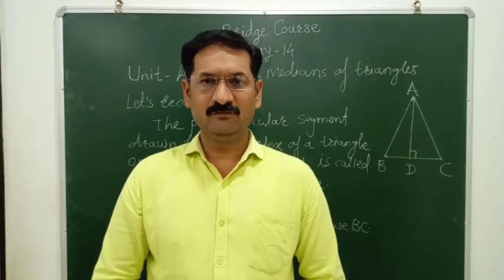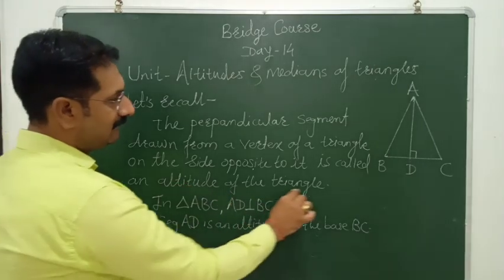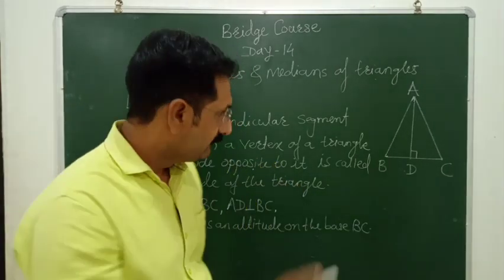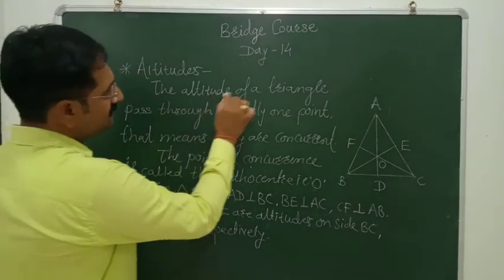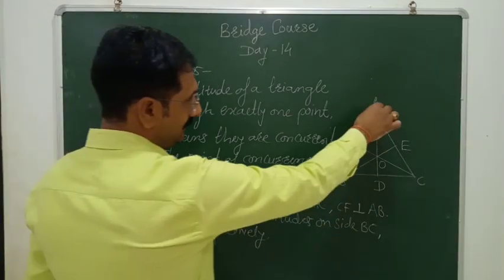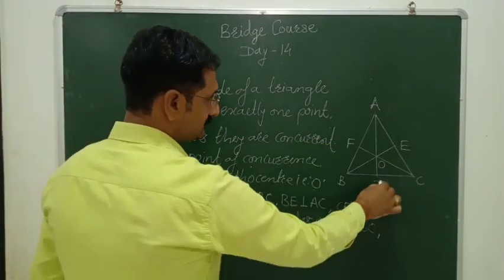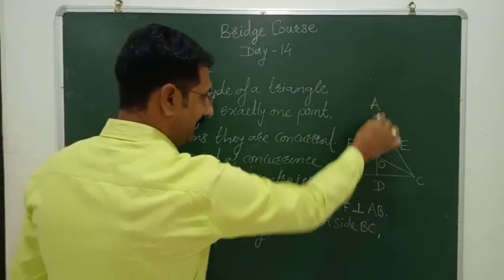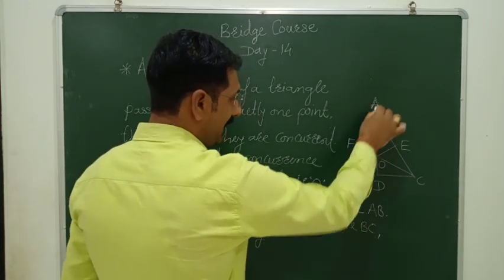Bridge Course | Setu Abhyaskram | Class 9 Math | Day 14 | सेतू अभ्यासक्रम - दिवस चौदावा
विद्यार्थी मित्रांनो, इयत्ता 9वी Math चे सेतू अभ्यासक्रमाचे सर्व Videos पाहण्यासाठी खालील Link वर Click करा...